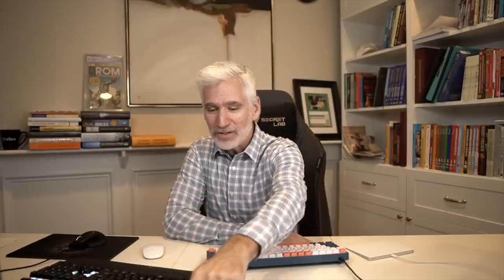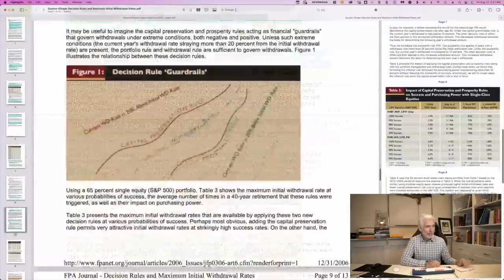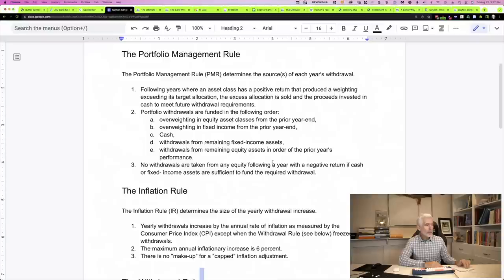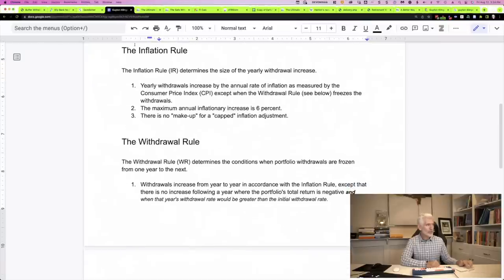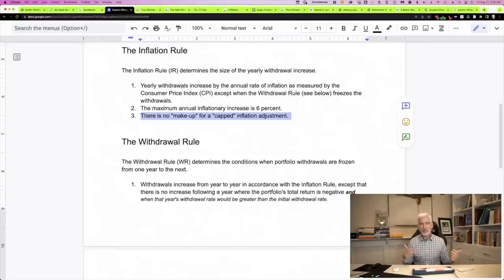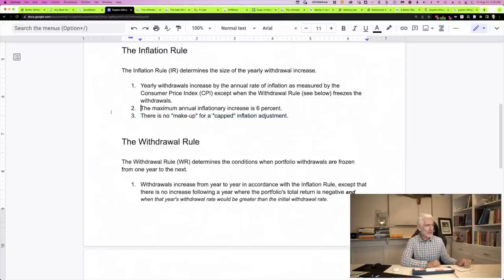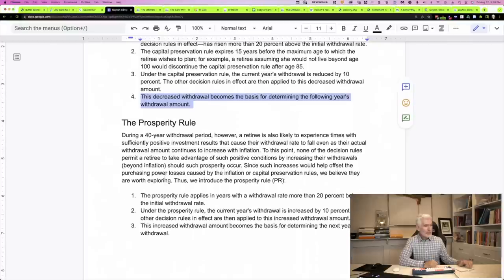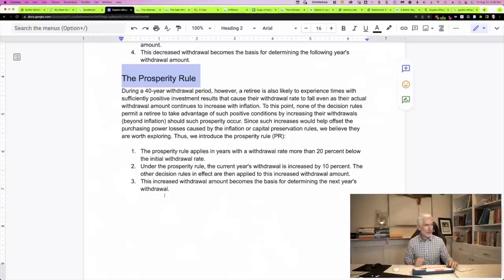Guyton-Klinger Retirement Withdrawal Strategy--Is it Worth the Complexity?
Today we look at what's called the Guyton-Klinger retirement withdrawal strategy. It uses the following somewhat convoluted decision rules:

The Portfolio Management Rule
The Inflation Rule
The Withdrawal Rule
The Capital Preservation Rule
The Prosperity Rule

In theory, Guyton-Klinger allows you to start with an initial withdrawal percentage notably higher than 4%. The downside is that depending on when you retire, you may have to make significant adjustments to your spending after inflation.

ABOUT ME